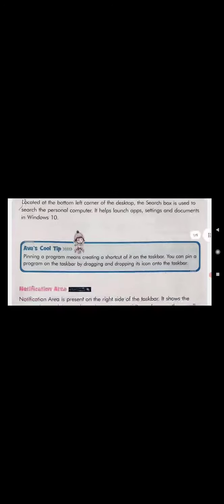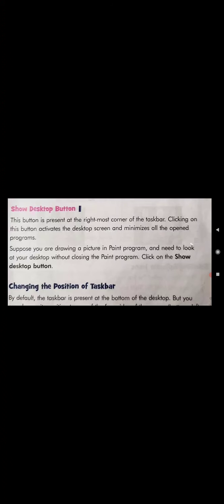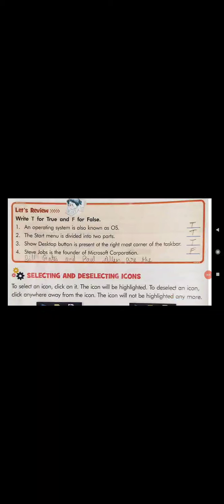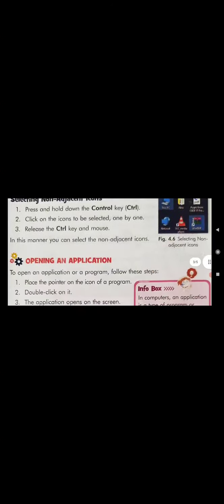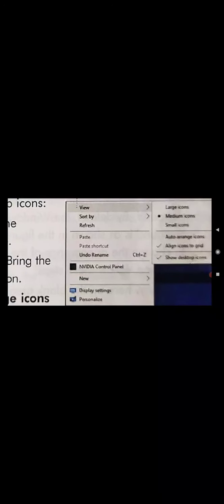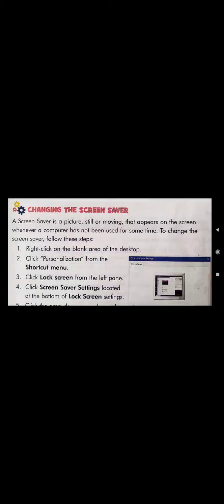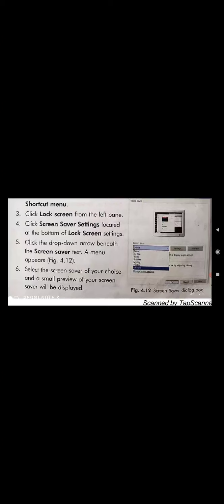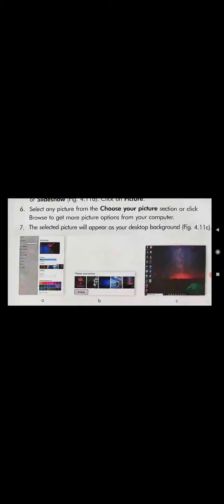Class 3 Computer Ch 4 (Revision) Part 2